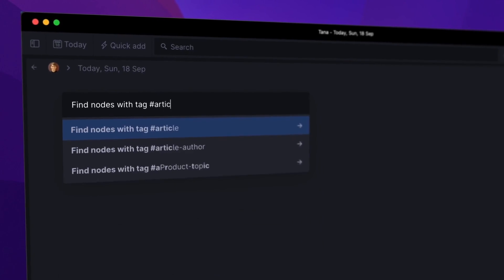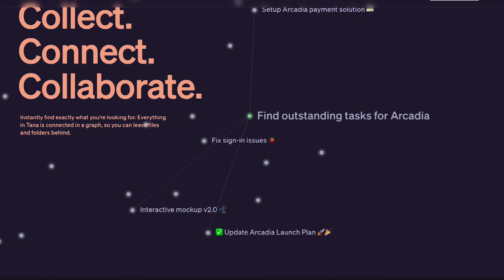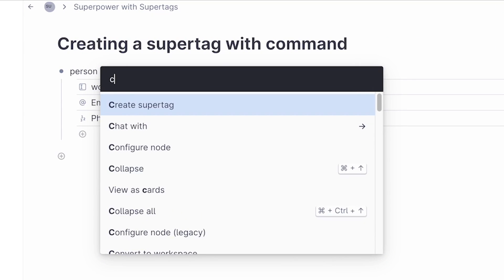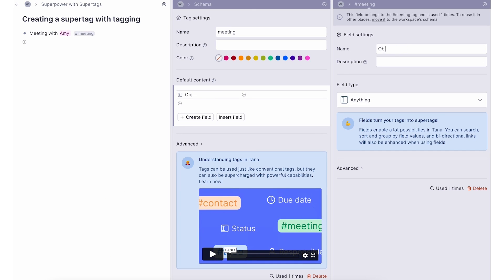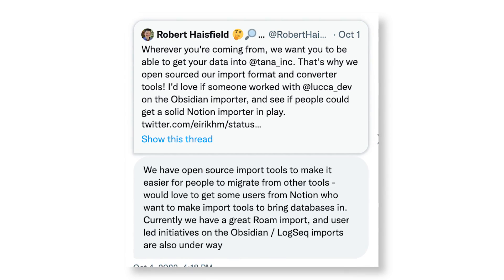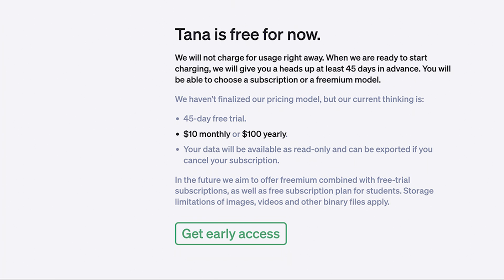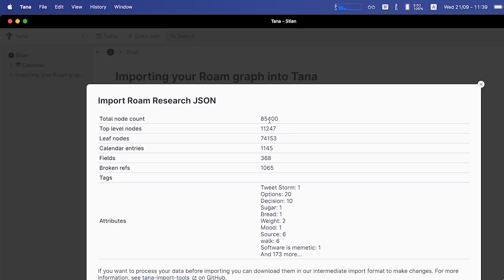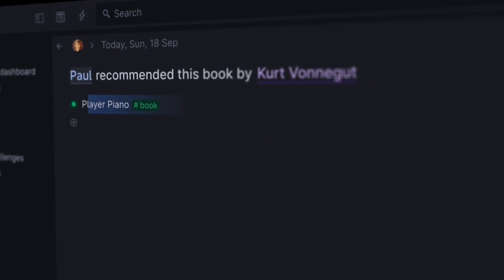Tana: The Most Hyped Note-Taking App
Stop doing busywork! Try Bento Focus Find the best productivity tools with our Tana is an all-new PKM tool that goes further, combining traditional PKM with Notion-like databases. Calling itself the "Everything OS" - what is Tana? And does it work?

00:00 -  The Tana Hype
01:30 - What is Tana? Core Features
03:22 - The Tana Team
05:00 - Competitors to Tana

💻  FINAL THOUGHTS